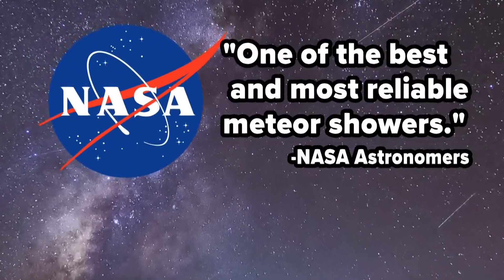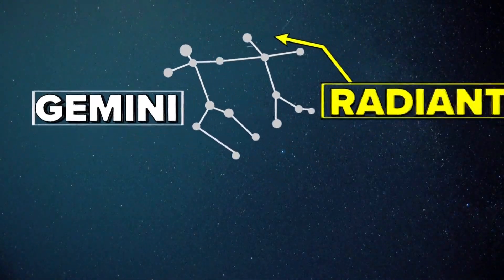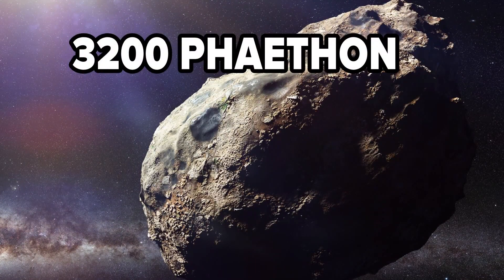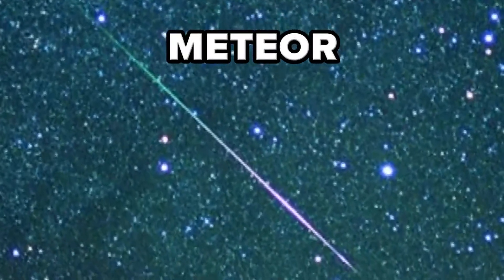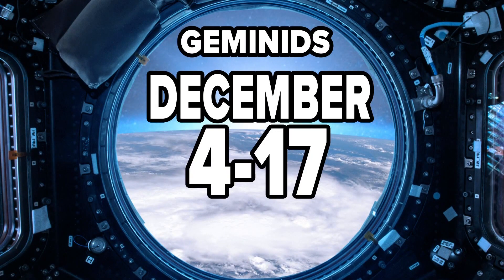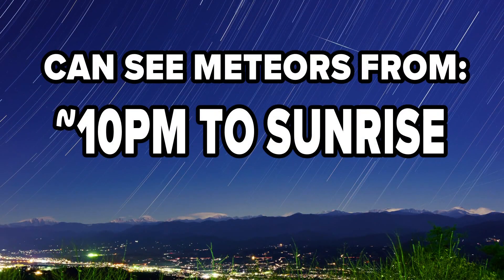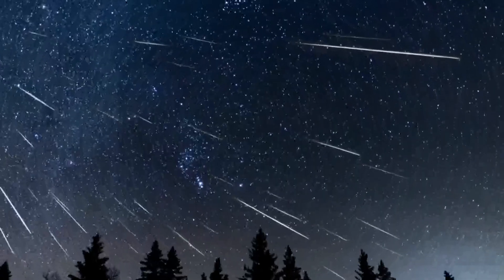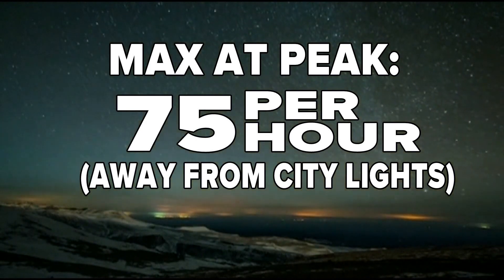Where to look to see 2022 Geminid meteor shower: Weather IQ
One of the best meteor showers is currently active with the peak expected in mid-December.

The Geminid meteor shower is active from Dec. 4 to Dec. 17, with a peak during the early morning hours of Wednesday, Dec. 14. NASA says the Geminid meteor shower is one of the "best and most reliable" meteor showers of the year, known bright, fast shooting stars that leave long trails glowing in their wake.

In this Weather IQ explainer, meteorologist Chris Mulcahy explains when you can see the peak time for the 2022 Geminid meteor shower, where to look to see the meteor shower and how long the meteor shower will last.

HOW METEOR SHOWERS GET THEIR NAMES
Meteor showers get their names from the constellation from which they radiate. The Geminid meteor shower has a radiant from the Gemini constellation, hence the name.

WHERE TO LOOK TO SEE THE GEMINID METEOR SHOWER
To view this meteor shower, the first thing you should do is find the Gemini constellation. It's located right above Orion. So once you find Orion's belt, you're on the right track. There are numerous apps you can download to easily identify constellations if you're new to stargazing.